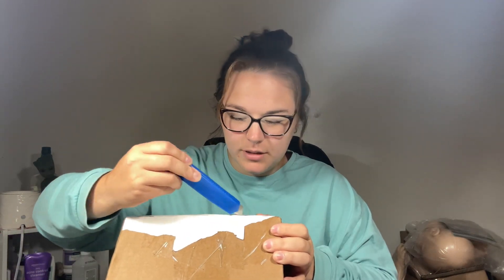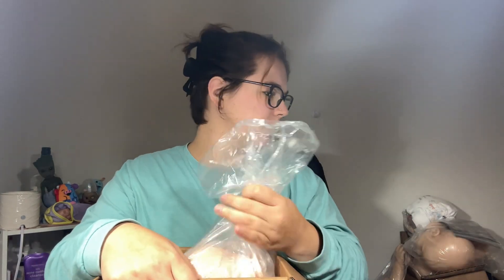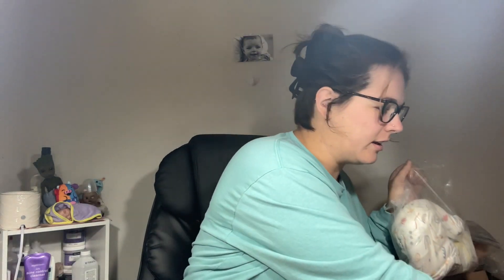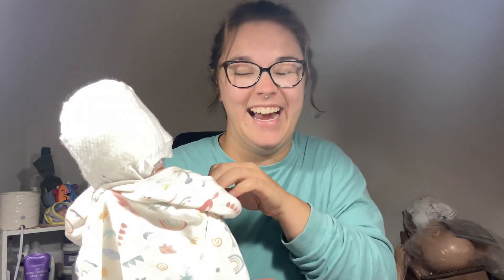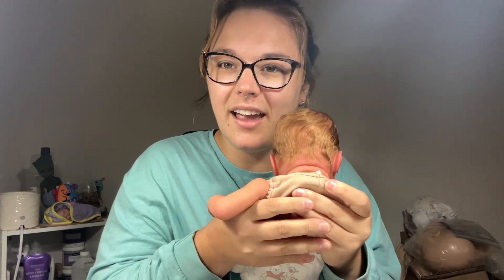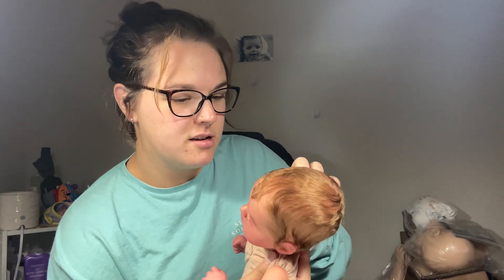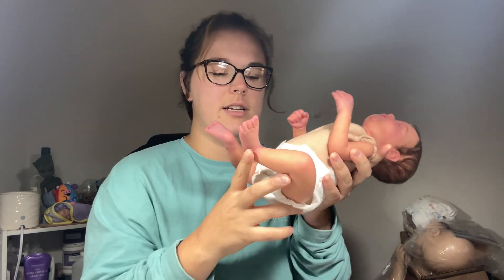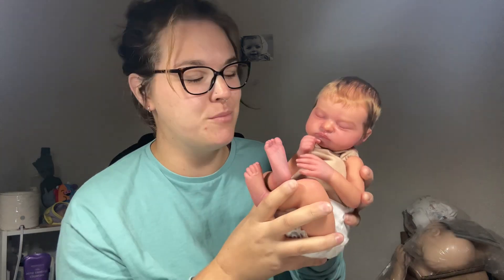Reborn Box Opening | open my new reborn baby doll with me!!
Hey guys, welcome to this week’s video! This little one was so fun to get back home, and I am so so so in love with her new hair. She is so teeny and sweet. I have another box opening coming in 2-3 weeks that I’m really excited about too, be on the look out for that. New videos on Fridays. See you all for the next one!!